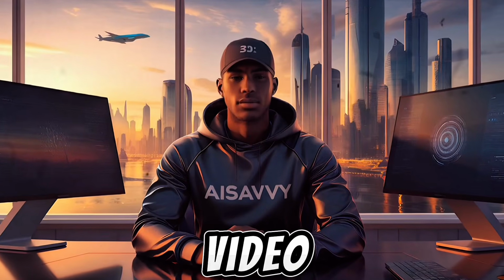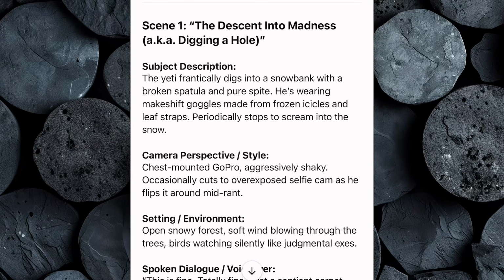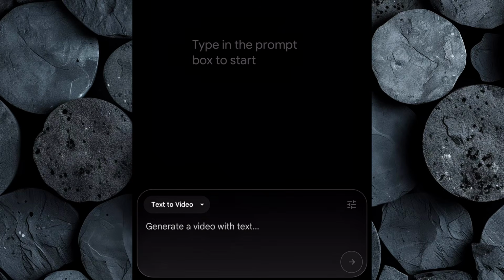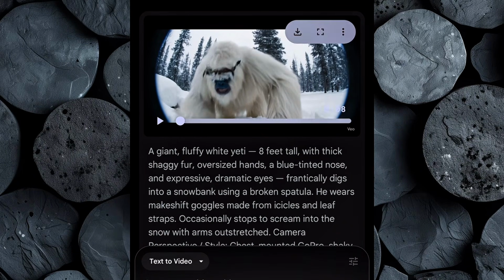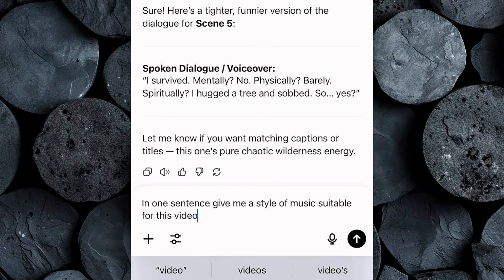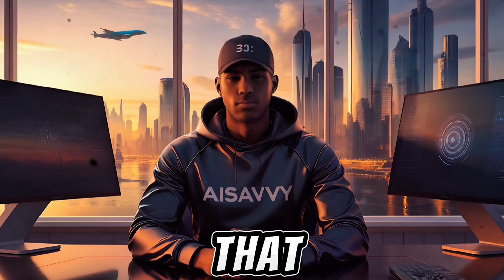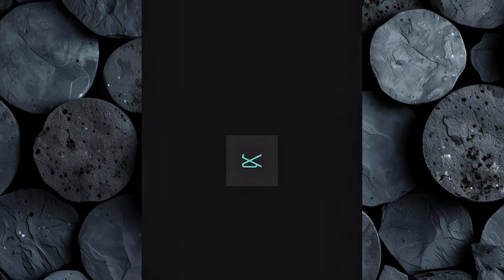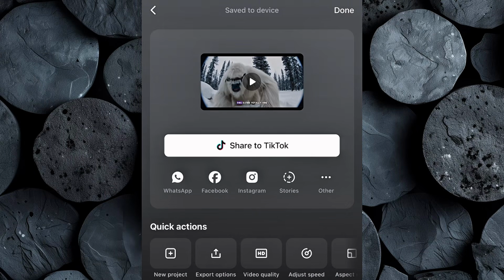This Viral Yeti Vlog Was Made with AI — Here’s How You Can Do It Too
🎥 Want to create hilarious, viral Yeti vlog videos using AI? In this step-by-step tutorial, I’ll show you exactly how to make your own trending Yeti influencer videos — from idea to final edit — using powerful AI tools like ChatGPT, Google Veo, Suno, and CapCut. Whether you’re trying to grow your TikTok, YouTube Shorts, or Instagram Reels, this AI-powered video workflow will help you go viral fast.

What you’ll learn:

✅ How to generate original, viral yeti vlog ideas with ChatGPT
✅ How to break your story into funny, cinematic scenes
✅ How to create stunning AI-generated video clips with Google Veo 3
✅ How to edit your video like a pro using CapCut
✅ Tips to avoid watermarks, boost video quality, and export in 4K

Timestamps:
00:00 Intro
01:16 Getting video ideas
02:35 Getting scene prompts
03:21 Generating video clips
05:15 Creating custom music
06:18 Editing
07:54 Final result